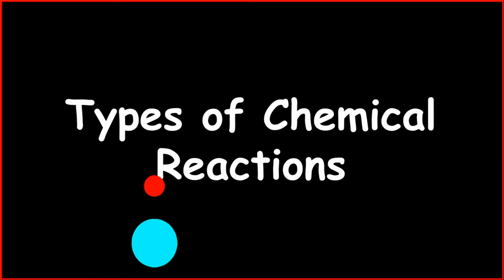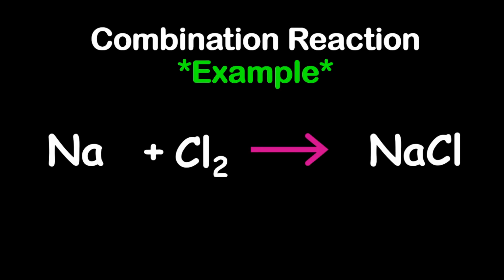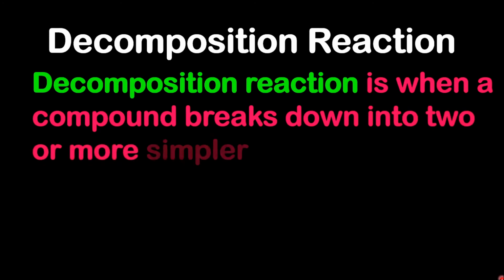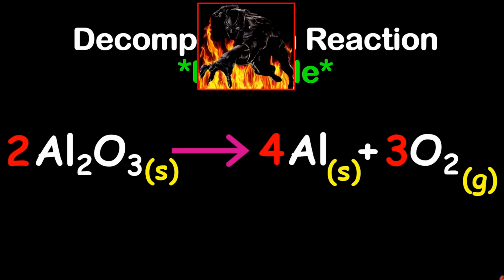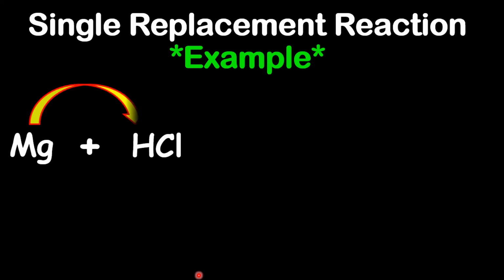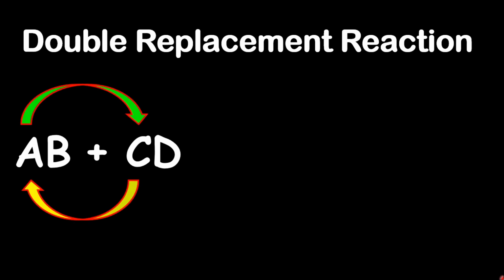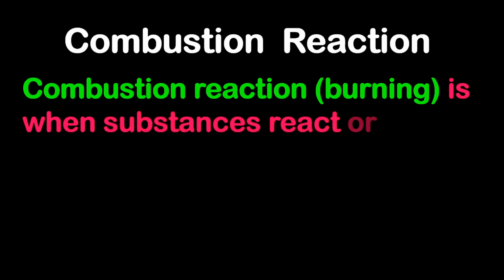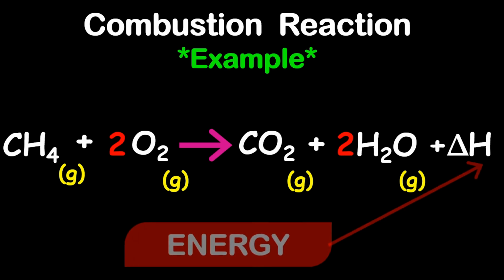Types of Chemical Reactions.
This lesson explains and demonstrates the fundamental types of chemical reactions. It demonstrates; combination, decomposition, single replacement, double replacement and combustion reactions.

This is a fundamental and a very important lesson in chemistry.